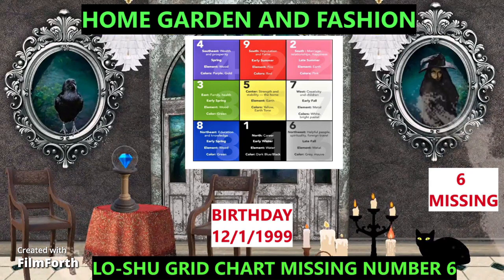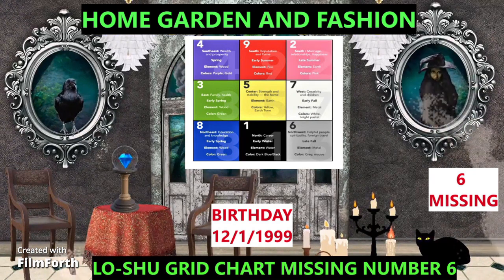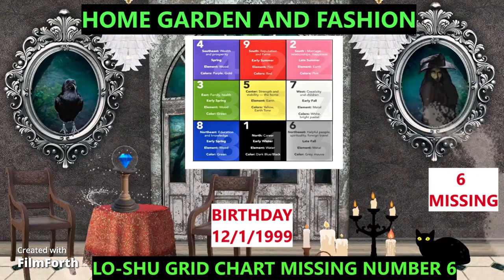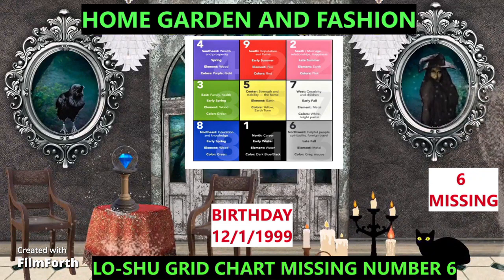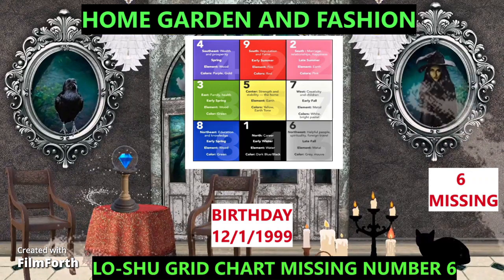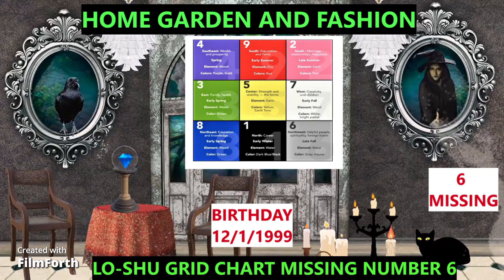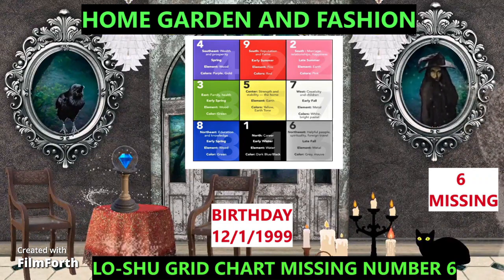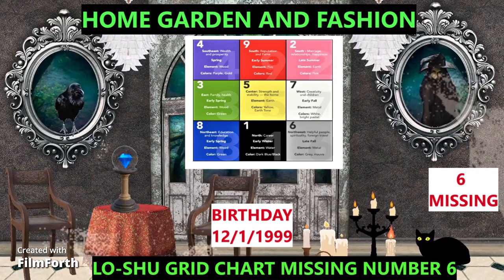LO-SHU GRID CHART ANALYSIS|LO-SHU GRID CHART MISSING NUMBER 6 AND REMEDY|WHAT PROBLEMS ONE WILL FACE